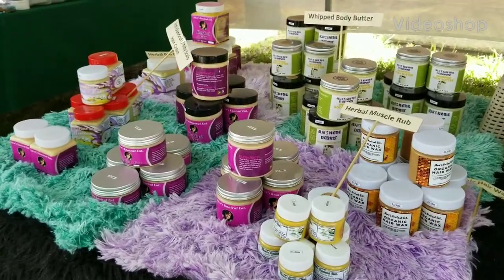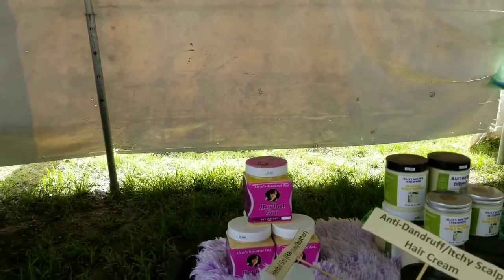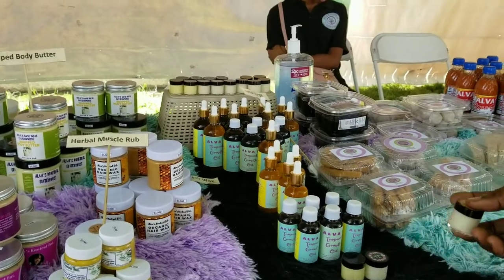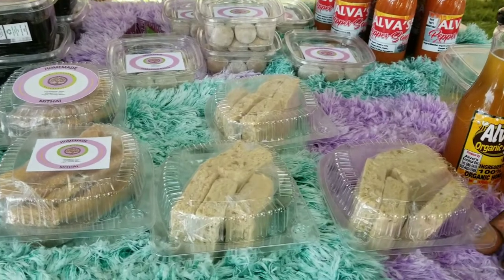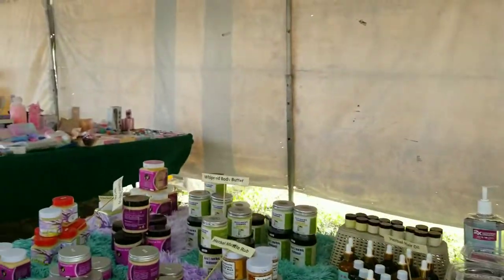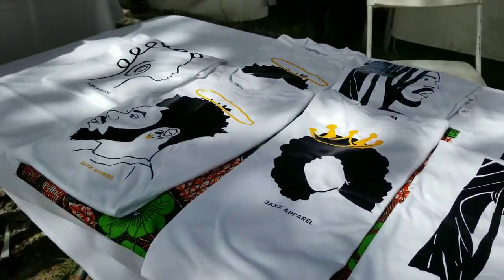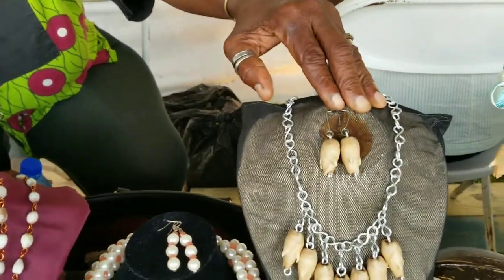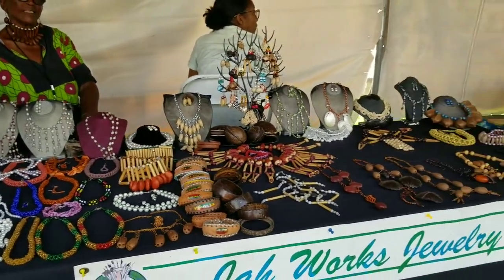S12.E5 I Ujamaa African Business and Craft festival in Georgetown Guyana. Part 4 of 4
This video is part 4 of 4. This is the annual  African business and craft festival in Guyana to celebrate emancipation day on August 1. This craft festival runs for 2 weeks through August 1. comment below about any item you would like to purchase and I will post that items to my merchandise website for you to buy it.  rnbrand.online.